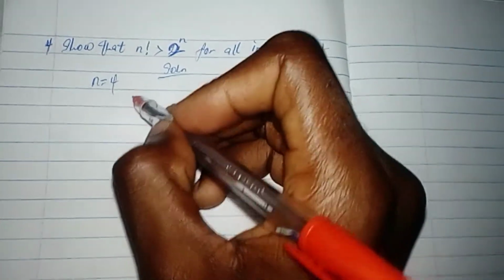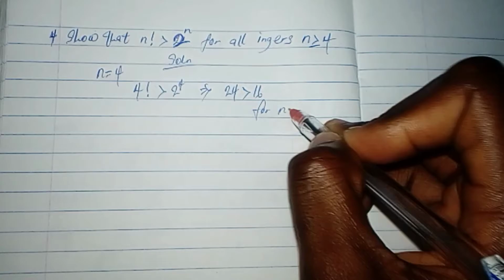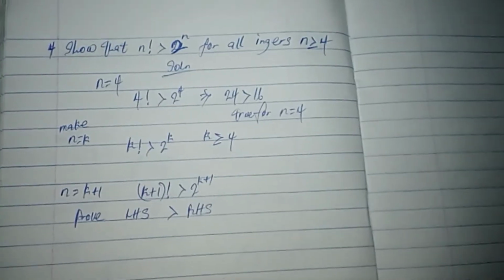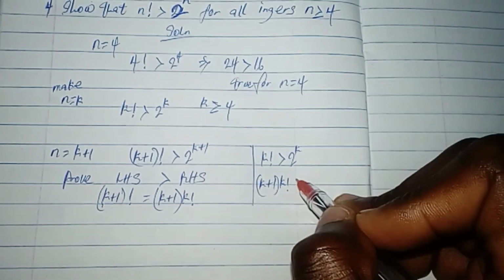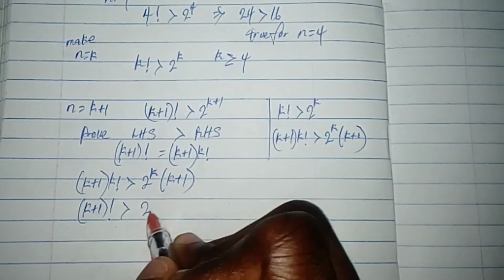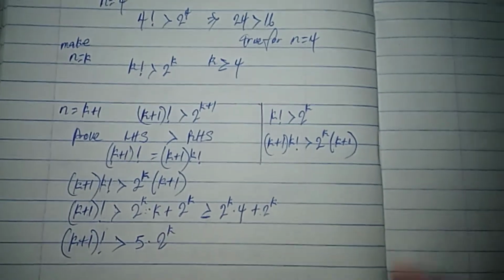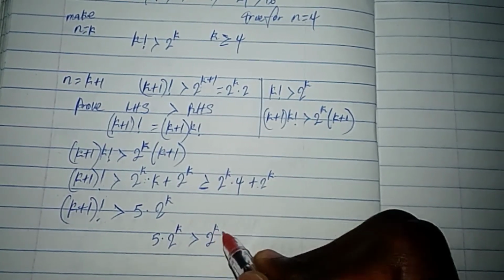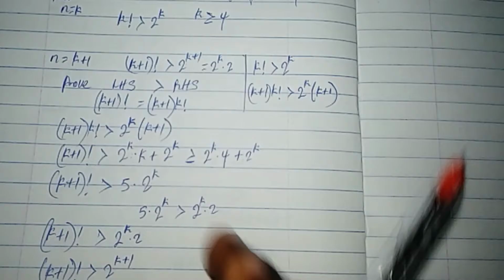induction on inequality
hey are the first three videos I did on induction